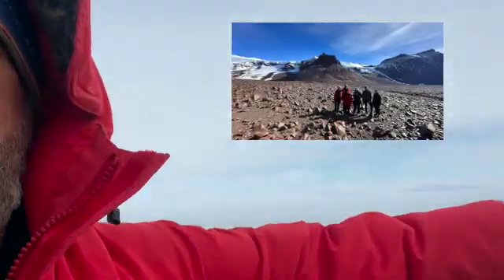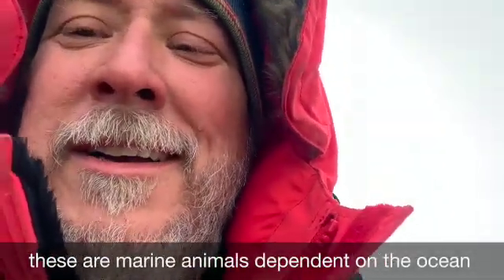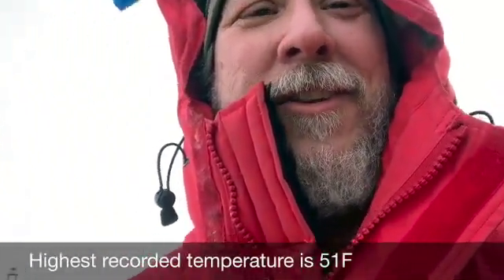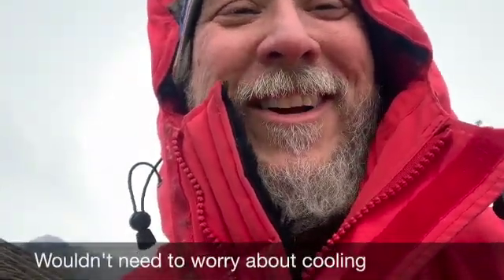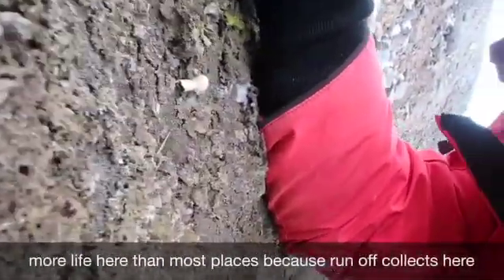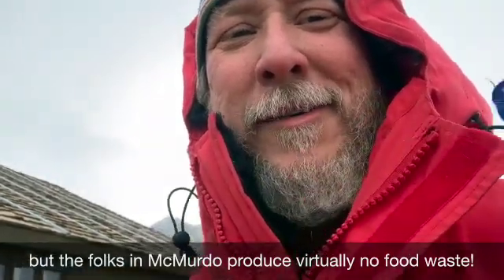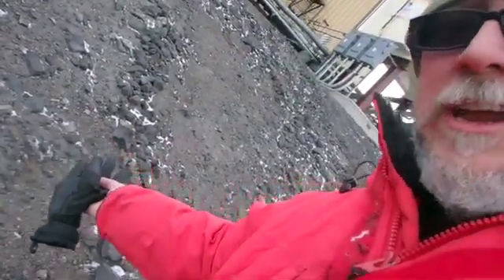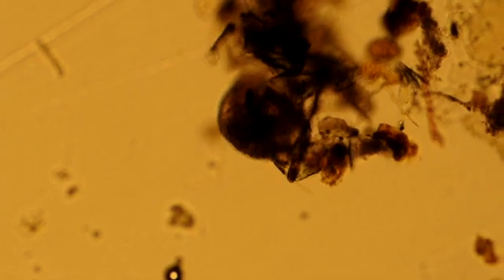Beekeeping in Antarctica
Expedition: Dry Valleys Ecosystem Study 2022
Teacher: Bill Henske
A student project in a nearby school sought to interview beekeepers on all continents.  They were having trouble finding someone from Antarctica.  I'm a beekeeper and I was on a continent so I volunteered.  Find out why it would be really weird to find someone beekeeping here.